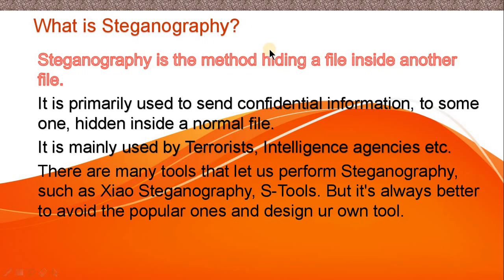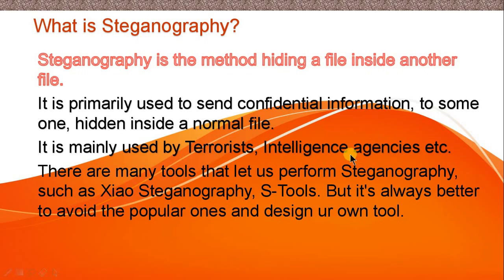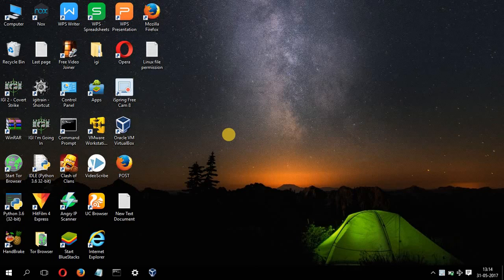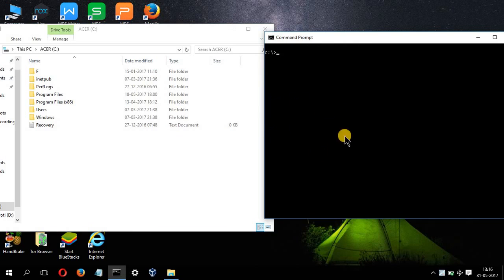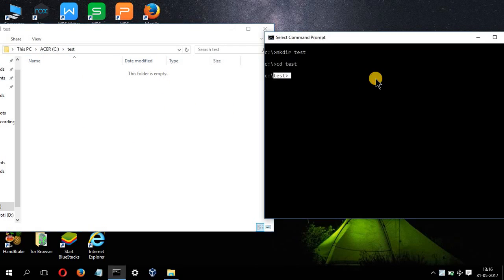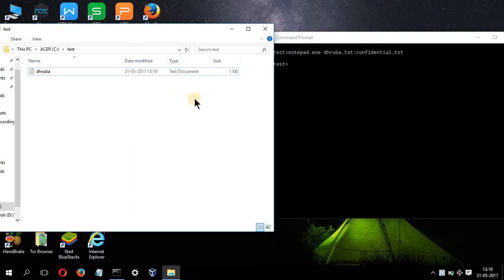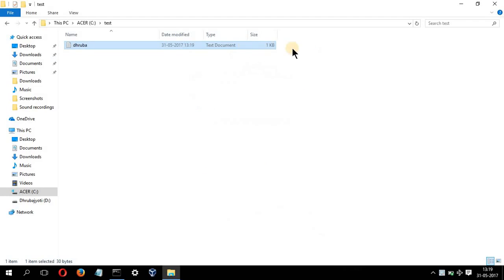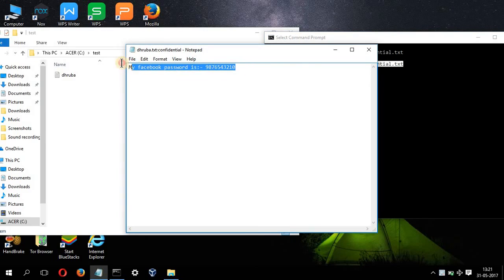What is Steganography? | Simple Steganography Practical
3:19 -Time Stamp
Ignore these below:
image steganography using java,
openpuff steganography,
steganography,
steganography algorithm,
steganography algorithms in c#,
steganography algorithms in java,
steganography algorithms in matlab,
steganography analysis,
steganography and visual cryptography,
steganography android,
steganography android app,
steganography android source code,
steganography basics,
steganography before computers,
steganography bitmap,
steganography bmp,
steganography by hiding data in tcp/ip headers,
steganography code,
steganography code for matlab,
steganography code in android,
steganography code in c,
steganography code in c#.net,
steganography code in java,
steganography command,
steganography computerphile,
steganography ctf,
steganography data,
steganography decoder,
steganography decoder png,
steganography defcon,
steganography definition,
steganography demo,
steganography demonstration,
steganography detection,
steganography detection bmp,
steganography digital image processing,
steganography encase,
steganography encoder,
steganography encryption,
steganography examples,
steganography examples text,
steganography explained,
steganography exploit,
steganography extract image,
steganography extraction,
steganography facebook,
steganography final year project,
steganography for android,
steganography for audio files,
steganography for beginners,
steganography for kids,
steganography forensics,
steganography forensics tools,
steganography ftk,
steganography gif,
steganography gimp,
steganography gui,
steganography gui matlab,
steganography hacking,
steganography hidden message,
steganography hiding text in image,
steganography hiding text in text,
steganography history,
steganography how it works,
steganography how to,
steganography image,
steganography in android,
steganography in audio,
steganography in c#,
steganography in cryptography,
steganography in hindi,
steganography in java,
steganography in kali linux,
steganography in matlab,
steganography in network security,
steganography java,
steganography java code,
steganography java mini project,
steganography java project source code,
steganography java tutorial,
steganography javascript code,
steganography jobs india,
steganography jpeg compression,
steganography jpg,
steganography kali linux,
steganography kr,
steganography lab,
steganography least significant bit,
steganography least significant bit algorithm,
steganography lecture,
steganography lecture notes,
steganography linux,
steganography lsb,
steganography lsb example,
steganography lsb technique,
steganography matlab,
steganography matlab code,
steganography matlab code download,
steganography matlab code example,
steganography matlab project,
steganography matlab source code,
steganography meaning,
steganography meaning in hindi,
steganography meaning in telugu,
steganography methods,
steganography numberphile,
steganography on kali linux,
steganography on video,
steganography opencv,
steganography outguess,
steganography ppt,
steganography ppt for seminar,
steganography presentation,
steganography project,
steganography project in c#,
steganography project in c# with source code,
steganography project in java,
steganography project in java netbeans,
steganography pronounce,
steganography python,
steganography s-tools,
steganography seminar ppt,
steganography simple implementation in c#,
steganography snow,
steganography software,
steganography source code,
steganography source code in c#,
steganography statistical analysis,
steganography studio,
steganography techniques,
steganography techniques for text,
steganography through command prompt,
steganography tools,
steganography tools in kali,
steganography tutorial,
steganography tutorial in hindi,
steganography tutorial in java,
steganography tutorial in matlab,
steganography types,
steganography using cmd,
steganography using command prompt,
steganography using discrete wavelet transform,
steganography using matlab,
steganography using python,
steganography using reversible texture synthesis,
steganography using reversible texture synthesis matlab code,
steganography using reversible texture synthesis ppt,
steganography using reversible texture synthesis project,
steganography using reversible texture synthesis source code,
steganography video,
steganography video tutorial,
steganography viewer,
steganography war,
steganography wav,
steganography whatsapp,
steganography wikipedia,
steganography windows cmd,
steganography with cmd,
steganography with cryptography,
steganography with java,
steganography with python,
steganography working,
steganography youtube,
steganography youtube videos